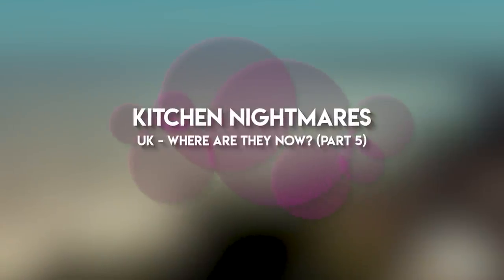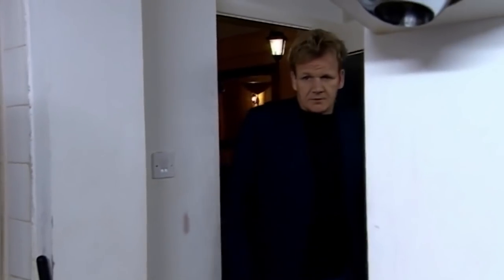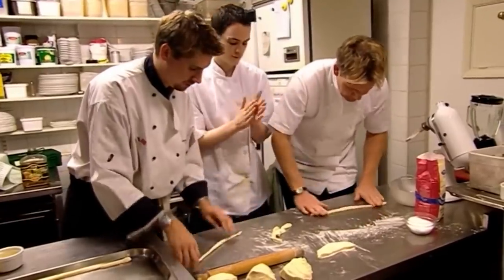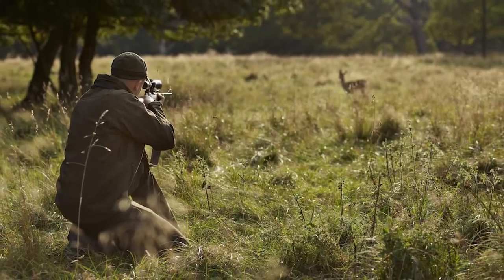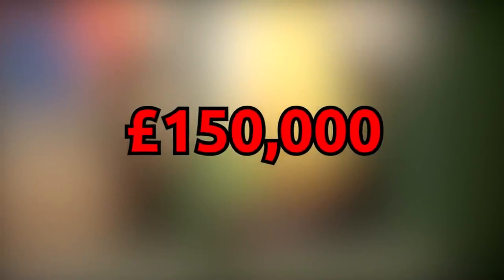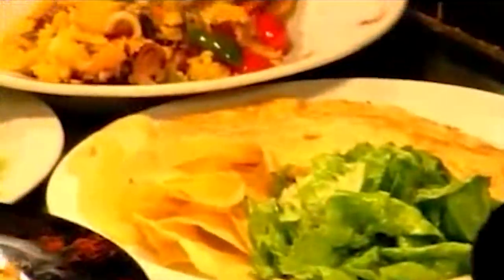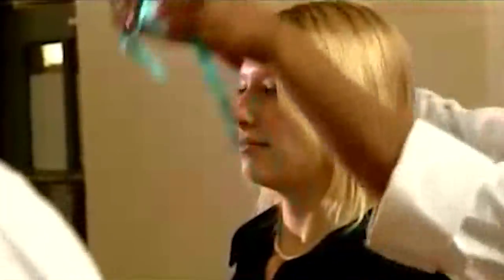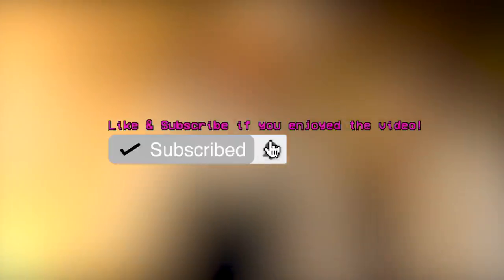Kitchen Nightmares UK | Are They Still Open? Part 5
We are back with 2 restaurants from season 2 of Gordon Ramsay's UK version of Kitchen Nightmares. While each of the restaurants have their own struggles Gordon Ramsay does the best he can to turn them into successful businesses. So today we are going to go over some more UK restaurants on Gordon Ramsay's Kitchen Nightmares UK and see where they are today.

Featured Restaurants:
La Laterna  (season 2)
D-Place (season 2)